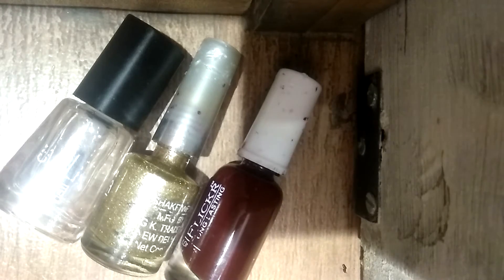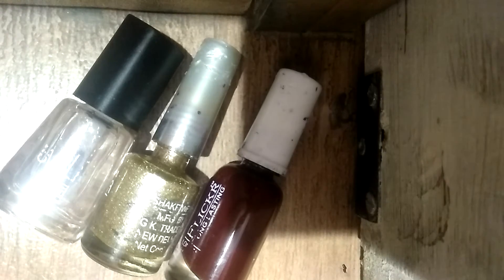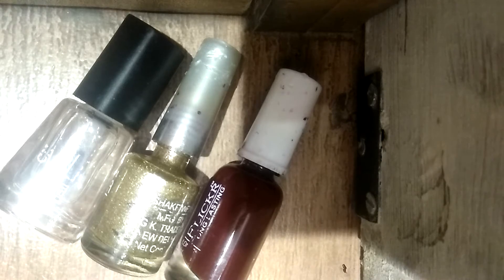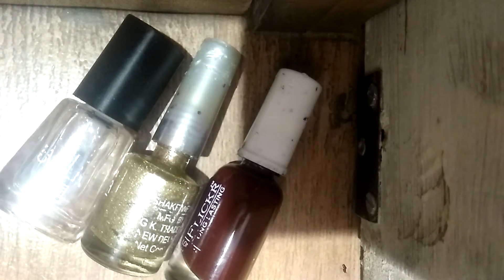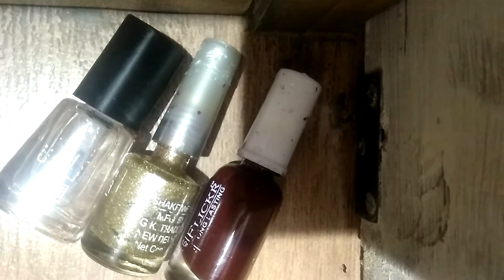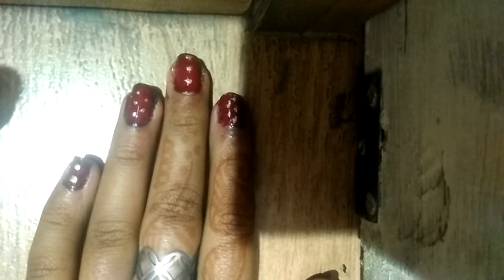Simple nail art without any tool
It's dotted